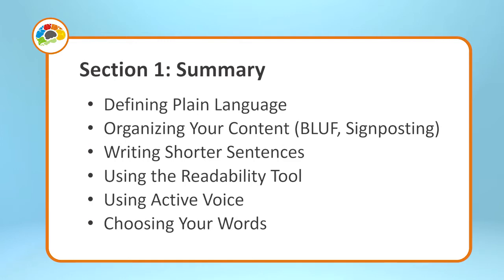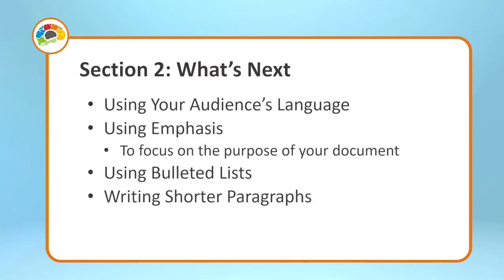Writing in Plain Language - Course Sample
Write emails and documents that are read, understood, and acted on

We are overwhelmed with information today—in both our personal and business lives.  Sometimes it’s better to get straight to the point, in a way that doesn’t waste your reader’s time yet doesn’t compromise your professionalism either.  This course teaches you how to use plain language to address your reader’s needs.

What do they really need to know? What do you want them to do? We’ll teach you how to think about your reader’s purpose and to write for them so they get the message and your writing does its job.